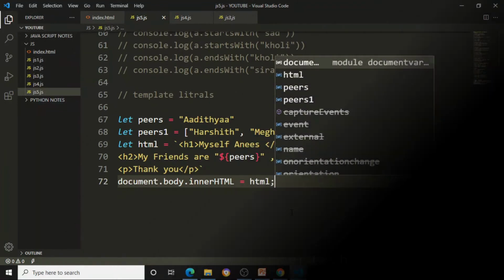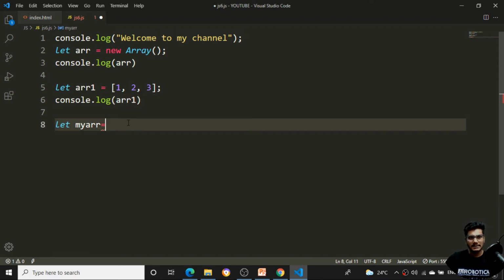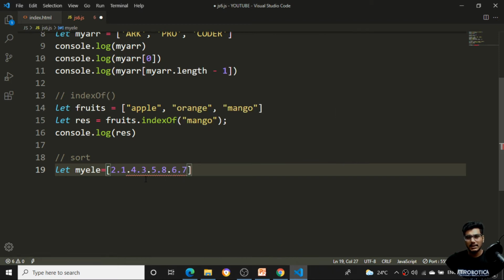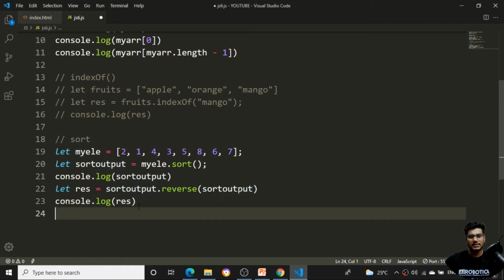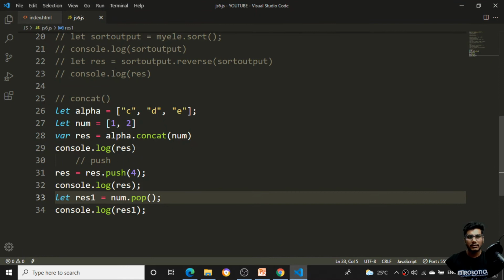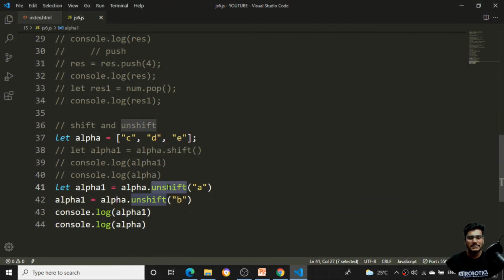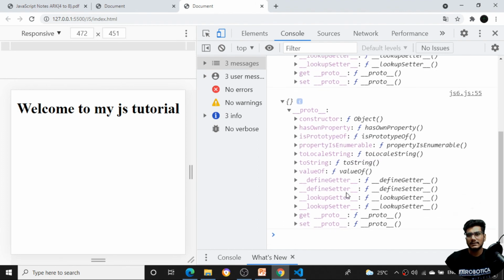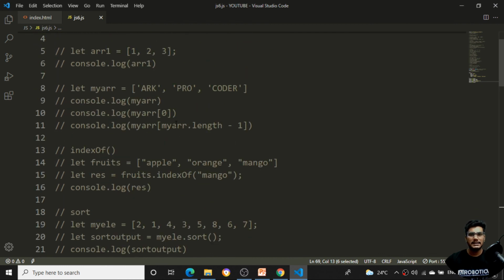#6 JAVASCRIPT ARRAYS METHODS & OBJECT LITERALS